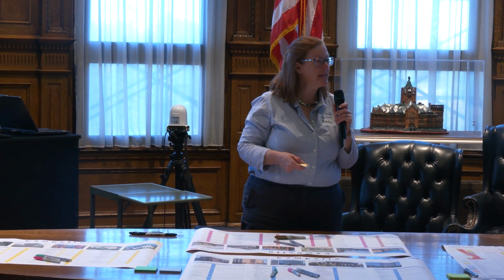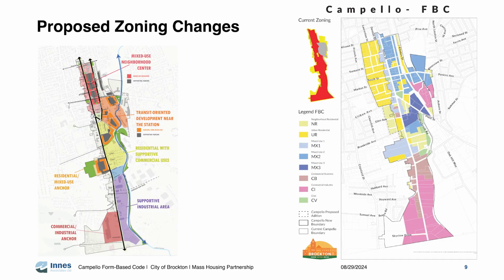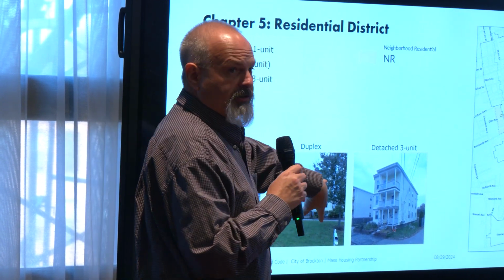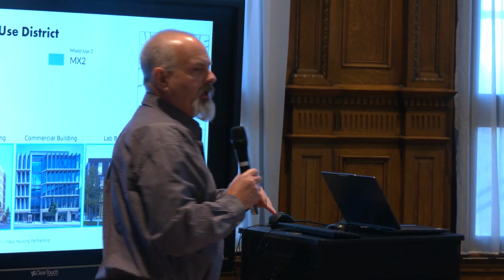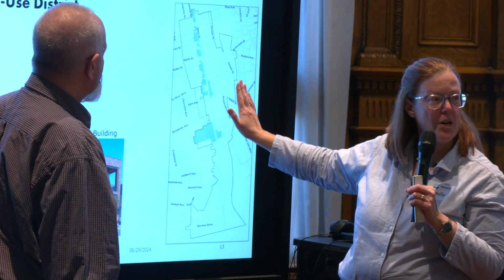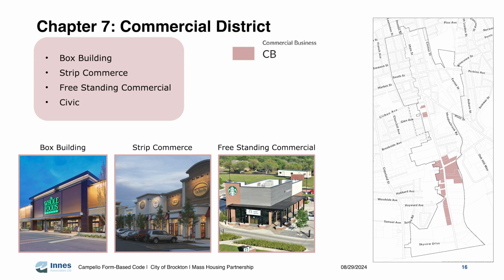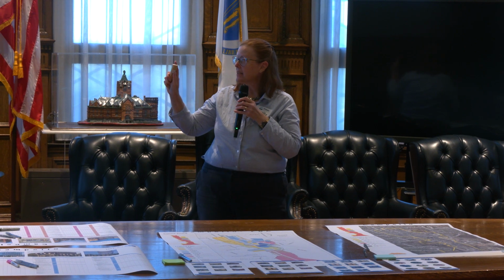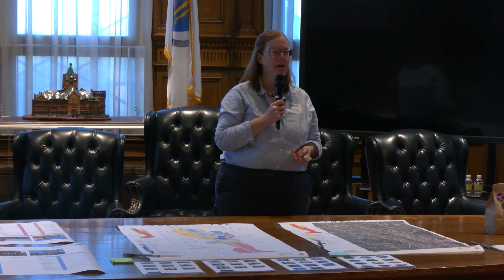Campello Presentation: Form-Based Code Public Draft Meeting 8-29-24